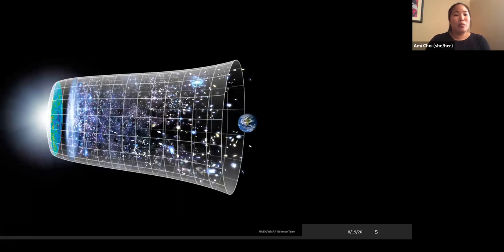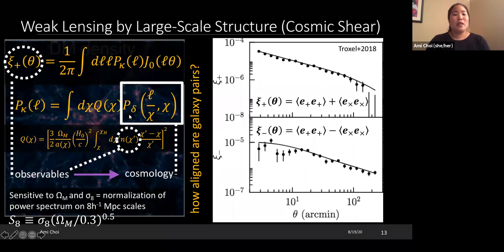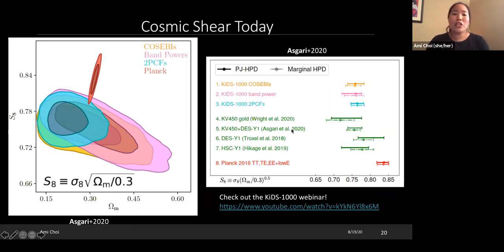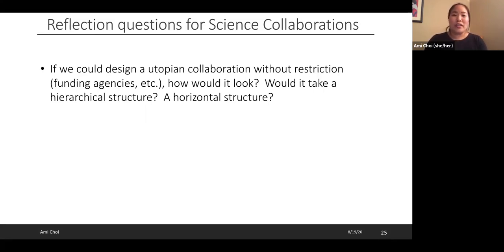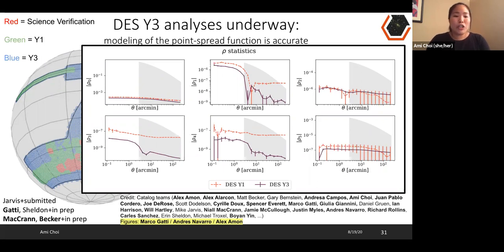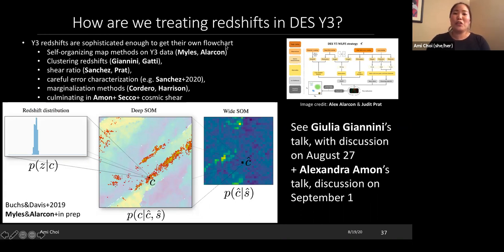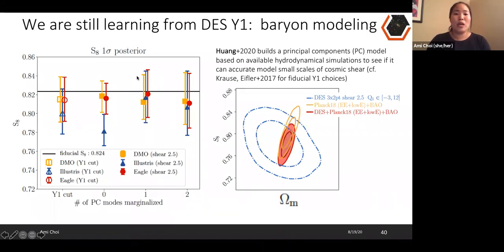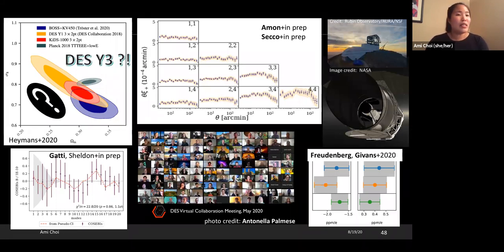Ami Choi | Cosmological Lensing with a 2020 Focus on the Dark Energy Survey